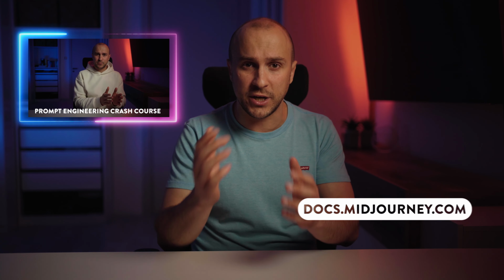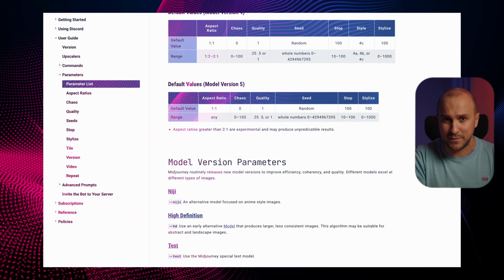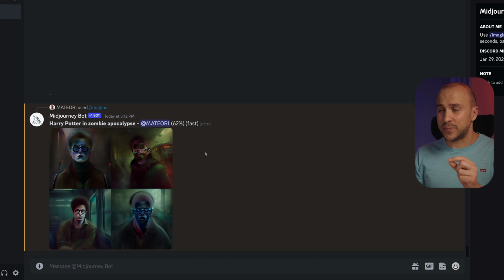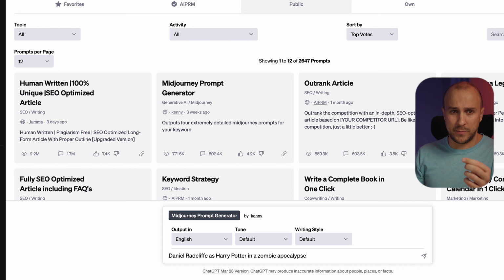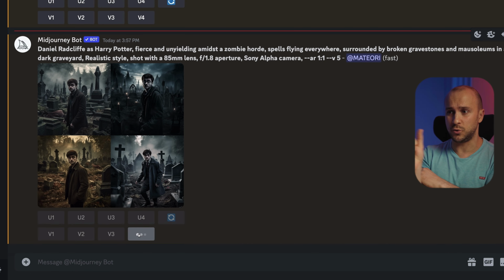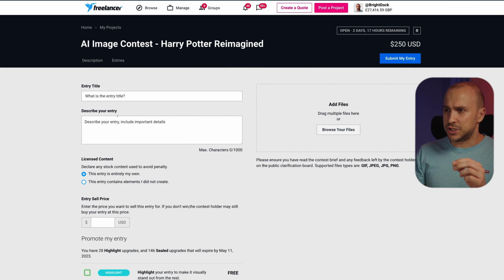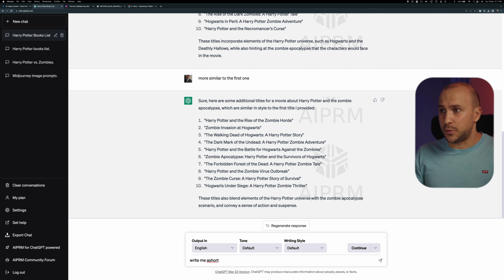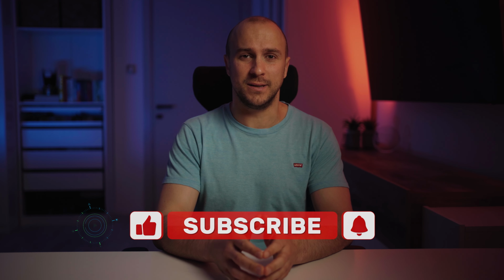Step-By-Step Guide To Make Money with Midjourney in 2025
My new video 'Let's COPY this $100k p/m side hustle (in 10 minutes) is OUT! (Make sure to watch it IN FULL) --~--
Watch this video and learn how to make over $250 as a designer without any skills in less than an hour, all thanks to AI technology like Midjourney, Stable Diffusion and Dall-E.  I'll also show you the exact tools and prompts I used to find paid design gigs and contests and how you can do the same.

Let me know what you would like me to cover next and stay tuned for more exciting content by subscribing to our channel and ringing the notification bell so you never miss a beat.

Additionally, if you do not know yet what prompt engineering is, make sure to check it here:

Or if you would rather make money with some different tools, check those here:
Easiest way to make money with ChatGPT Step-By-Step In 2023!

0:00 INTRODUCTION
1:13 MIDJOURNEY
2:38 FREELANCER EXAMPLE
6:15 SUBMITTING PROJECT ENTRY